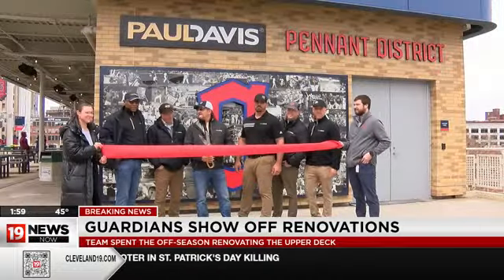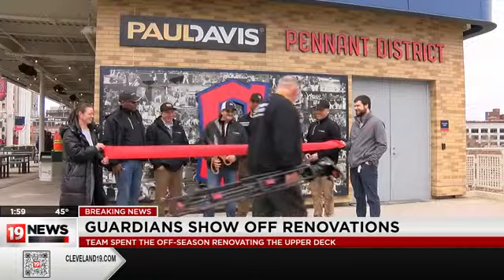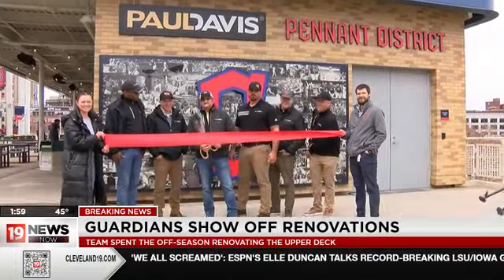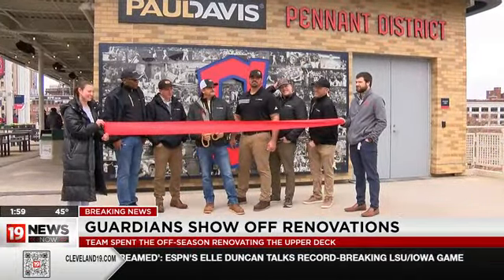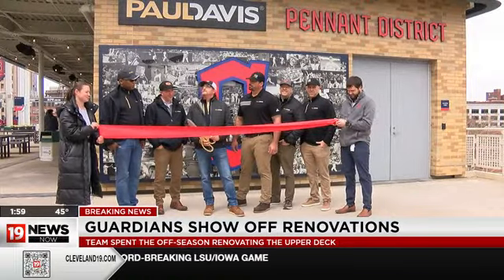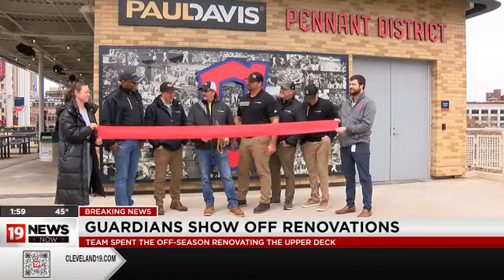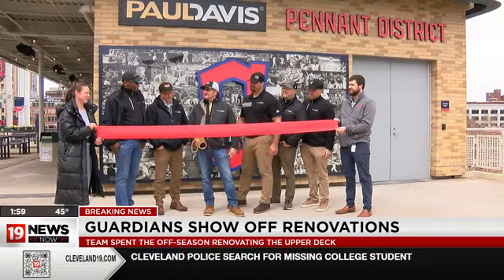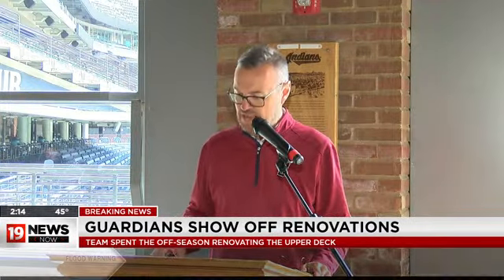What’s new at Progressive Field?